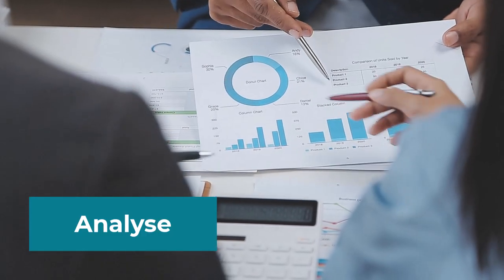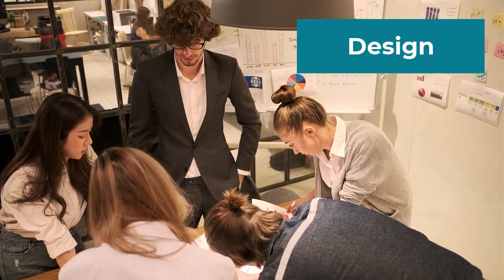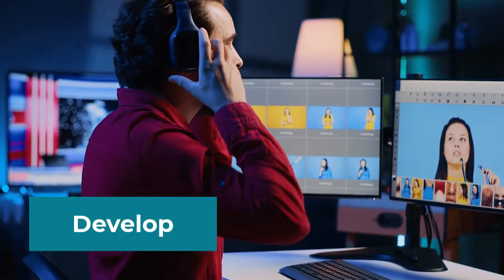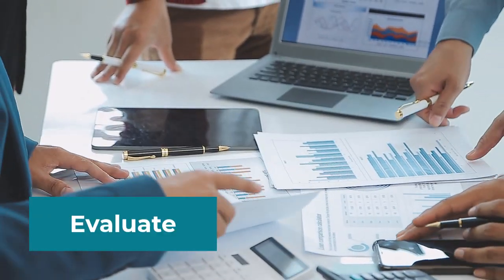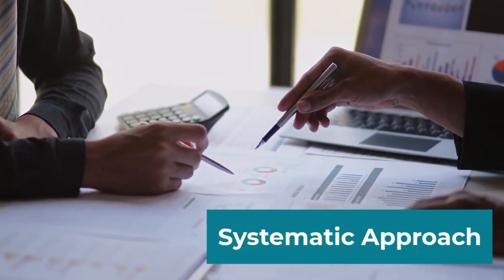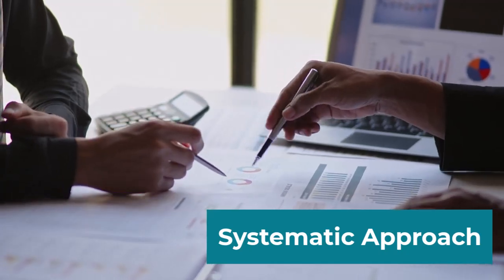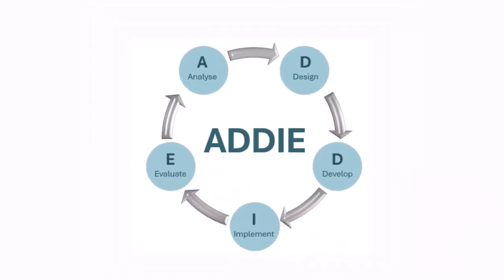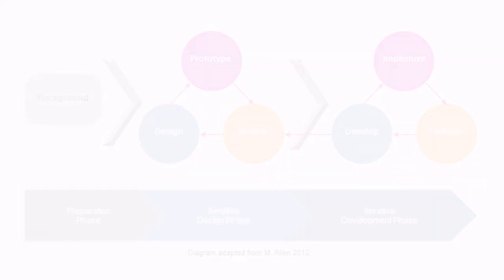ERA | The SAM Model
Welcome to E-Learning Resources Australia (ERA), your trusted hub for top-notch digital education content tailored for Australian learners, educators, and professionals. Our channel is dedicated to making learning accessible, engaging, and relevant for people of all ages, from school students to adult learners and trainers.
ERA offers a diverse library of explainer videos, tutorials, teacher guides, study tips and subject-specific resources covering learning design and more. Whether you're brushing up for exams, looking for innovative instructional design strategies, or keen to develop new skills for the workplace, ERA delivers clear, practical content designed to help you succeed.